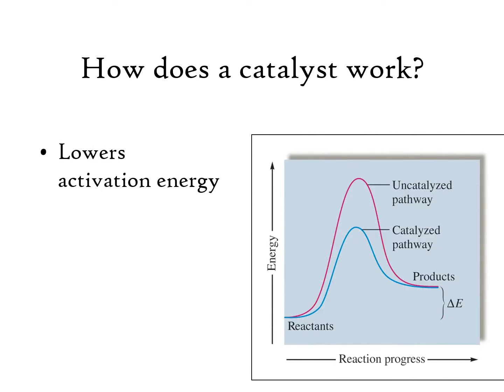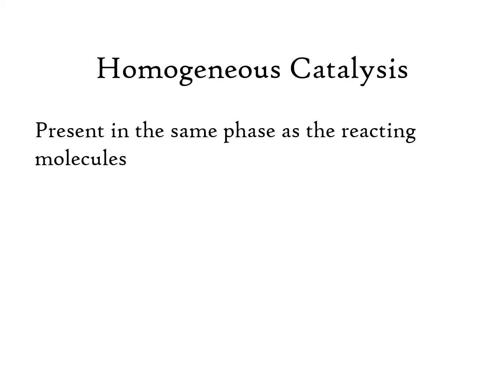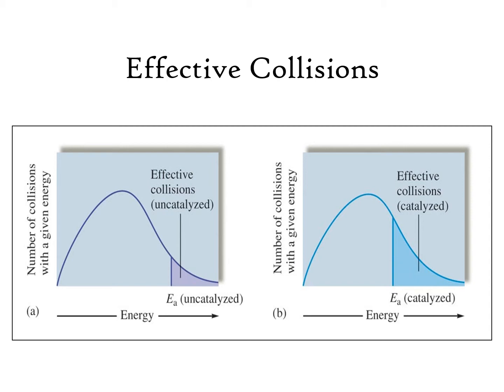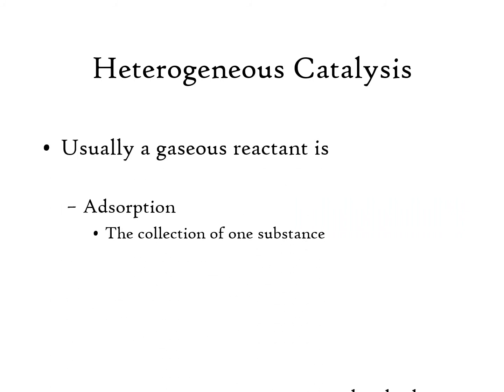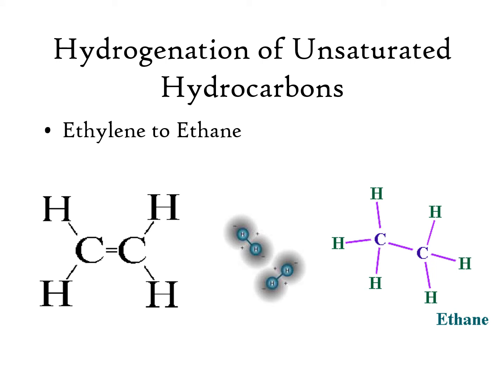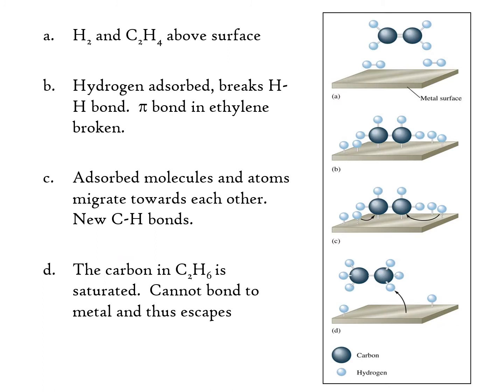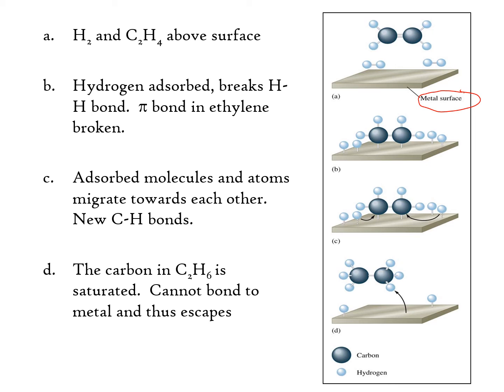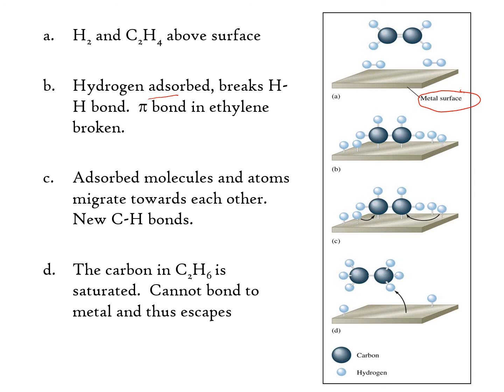5 11 Catalysis